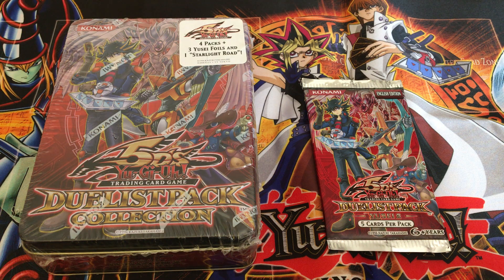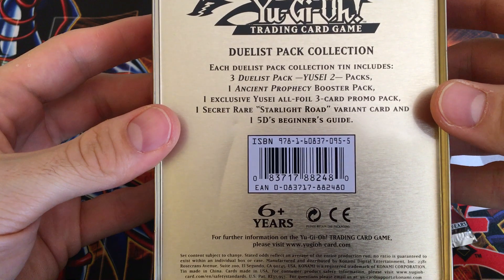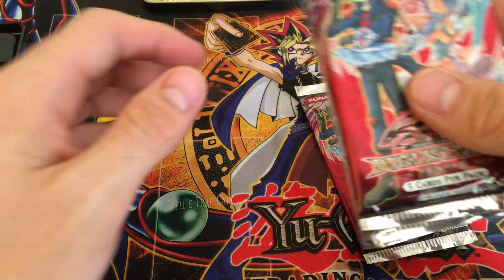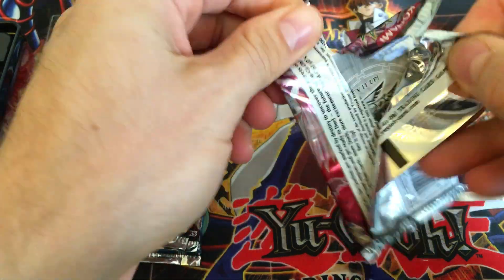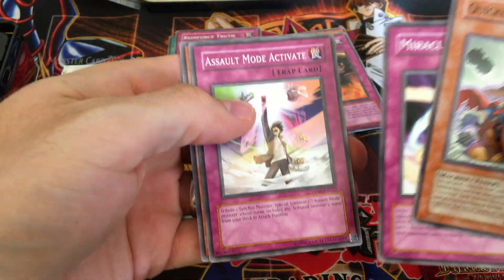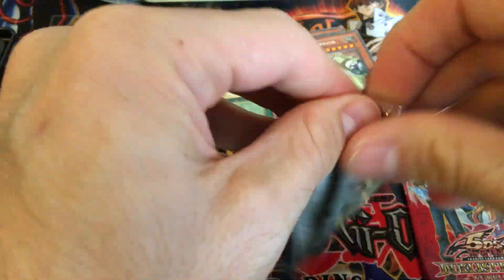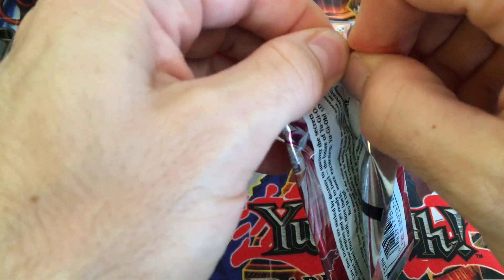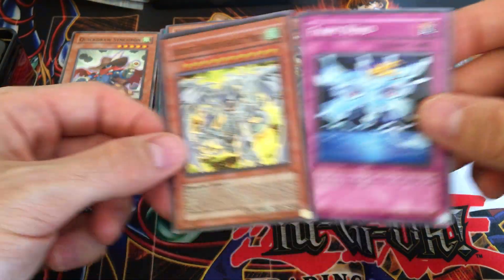Yu-Gi-Oh! Duelist Pack Collection Tin 2010 Yusei Packs!!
This is round one. Round two is up next!